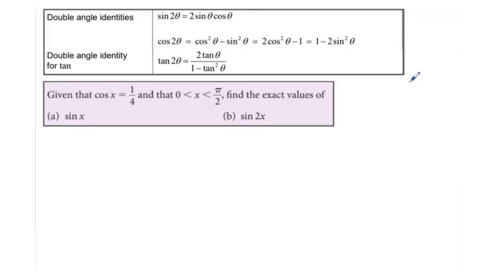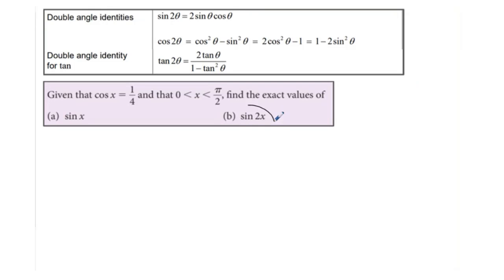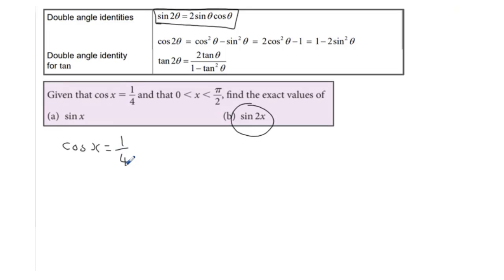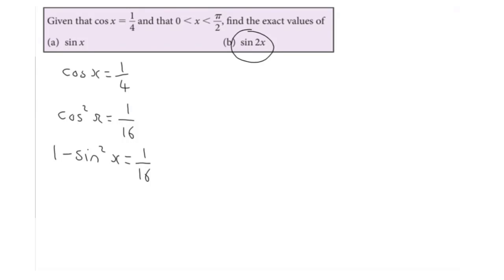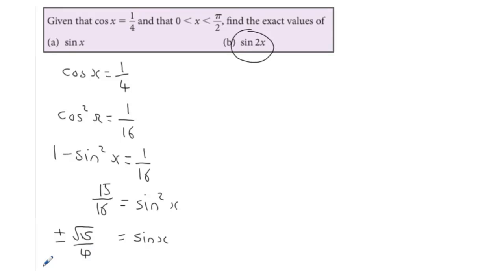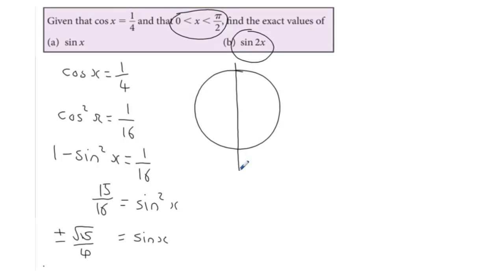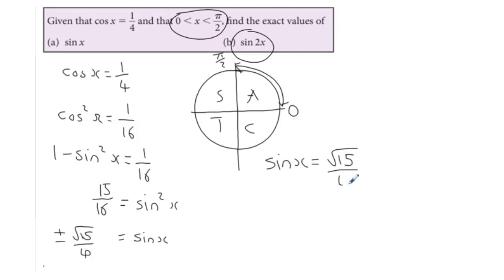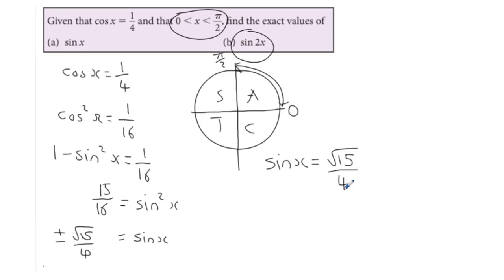Sin2x from cos x and quadrant